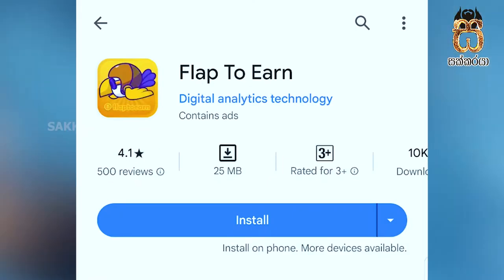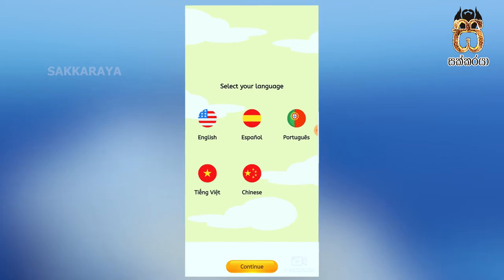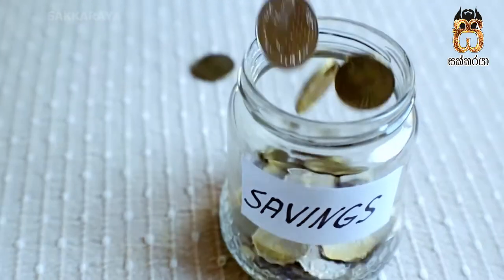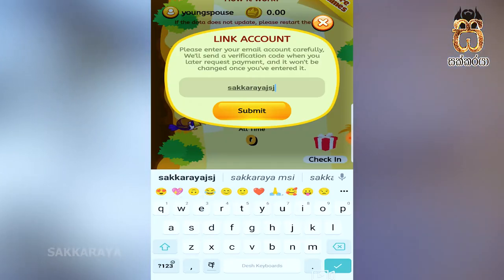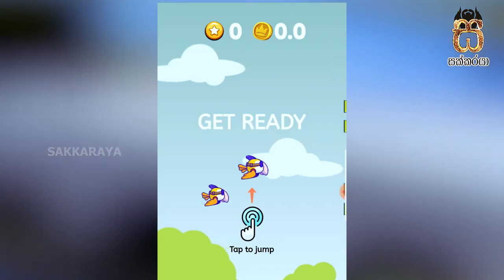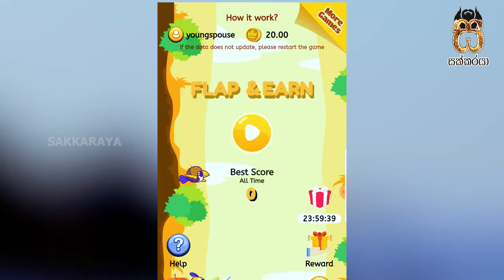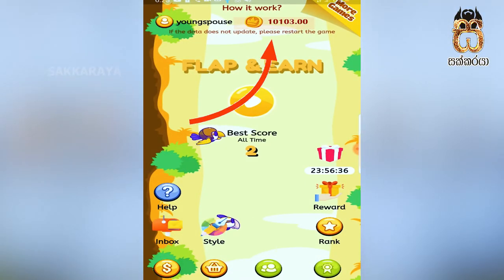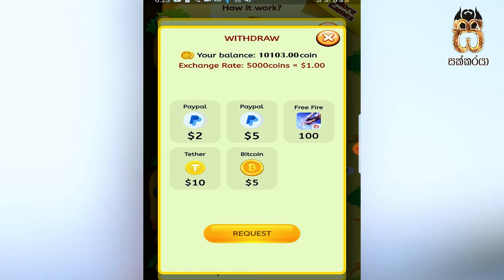Earn money playing games sinhala | e money earning game app| salli hoyana game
In this video I will teach you how to earn money playing games. Here I teach you how to earn and withdraw money using an amazing gaming app without any investments. Let's make e money using such incredible online tools.

How To Earn Online Money By Gaming

Your kind presence and support mean so much to us. Love you all! 😊💖💖💖
- Sakkaraya